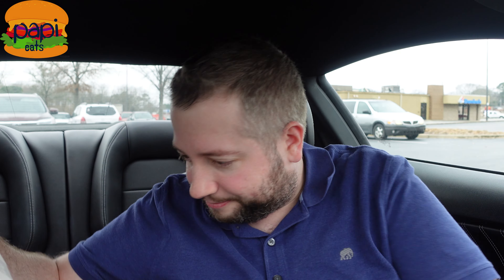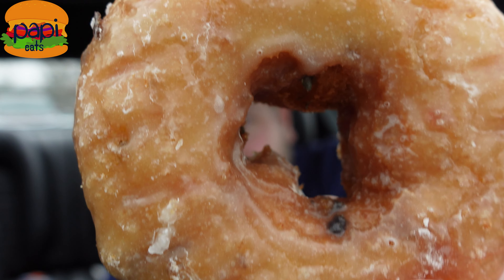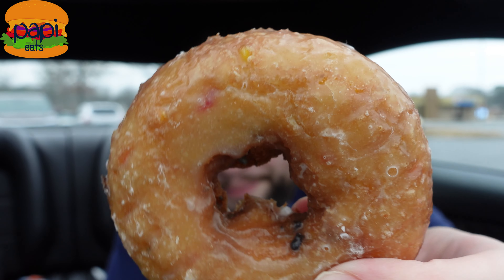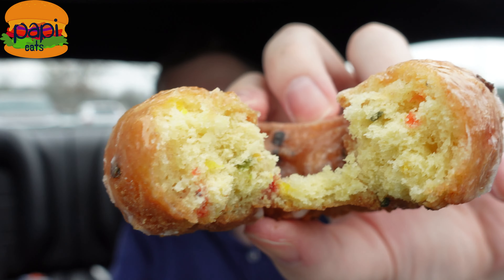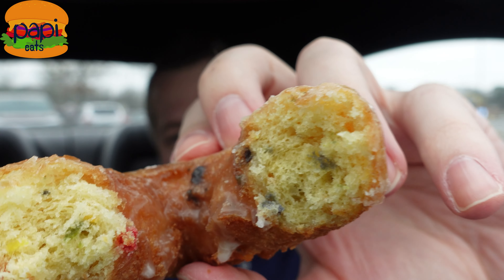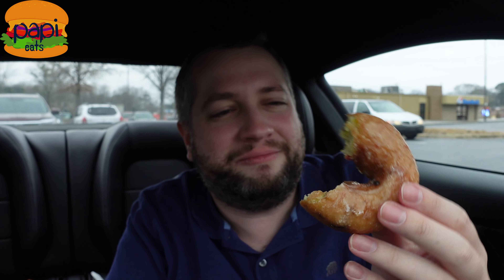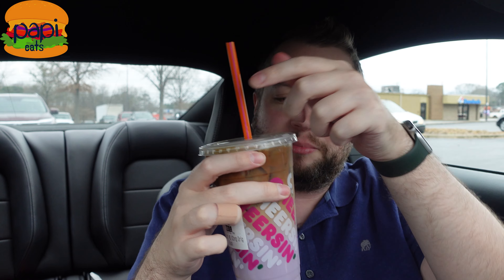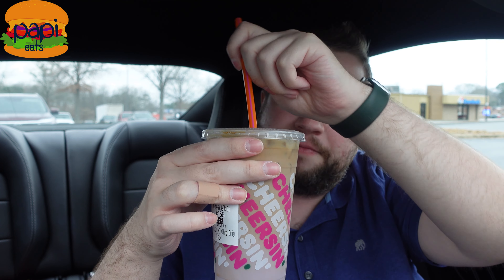Dunkin' Donuts NEW Dunkfetti Donut - Review & Revisiting the Sugarplum Macchiato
Dunkin' Donuts has a new donut to celebrate 2021, the Dunkfetti Donut. It's funfetti cake, in donut form. Yay? Let's give it a shot.